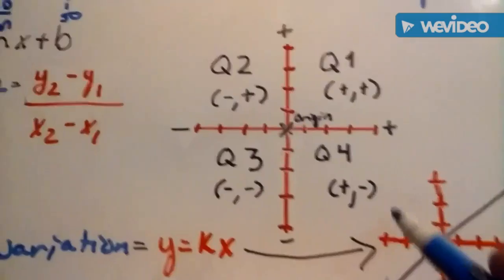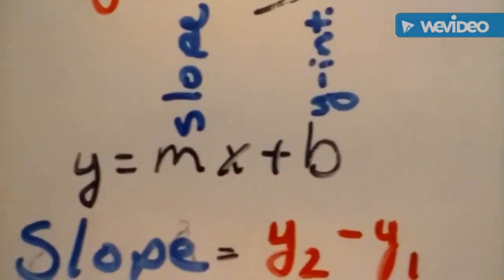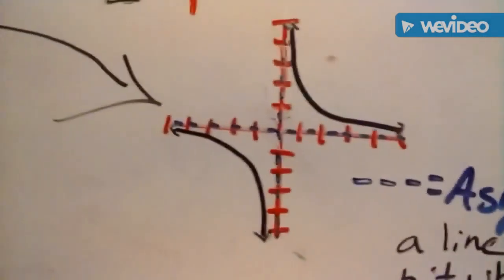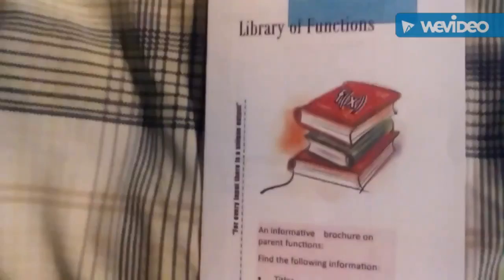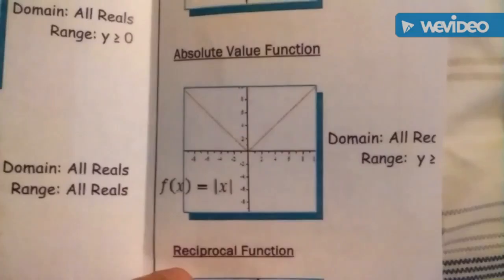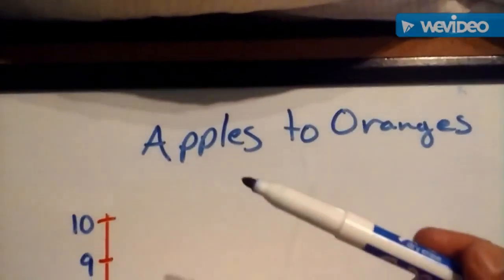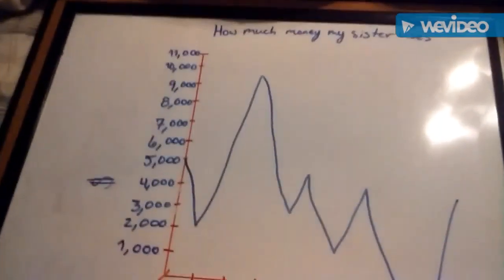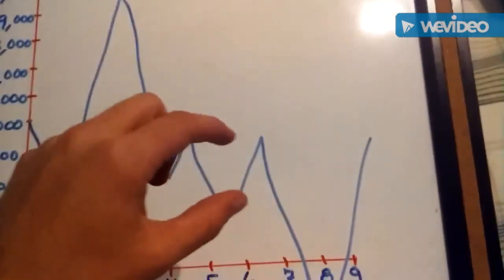My Math Video Project: Graphs